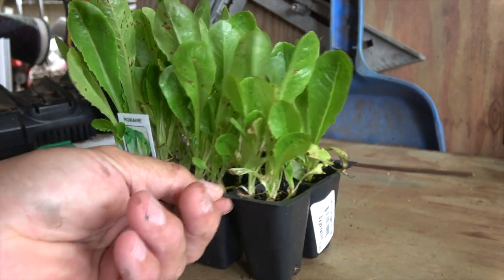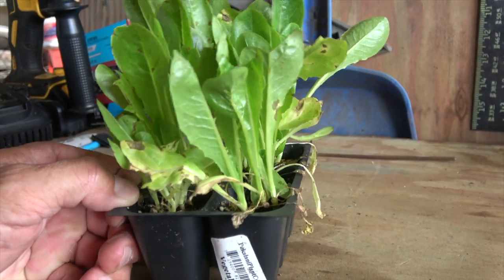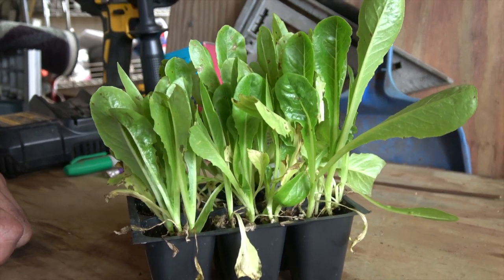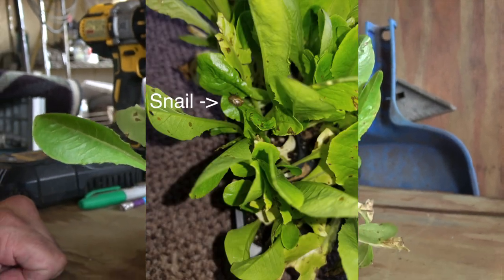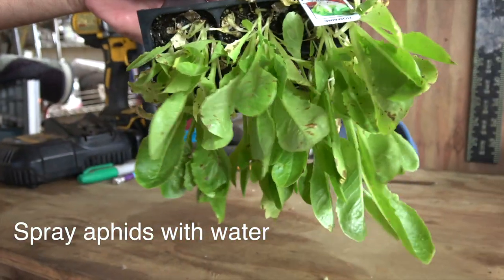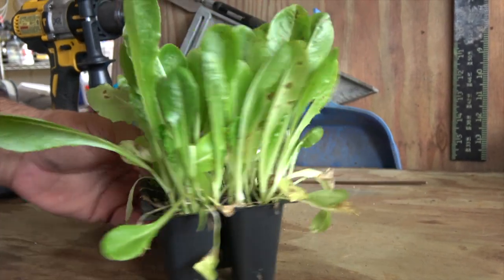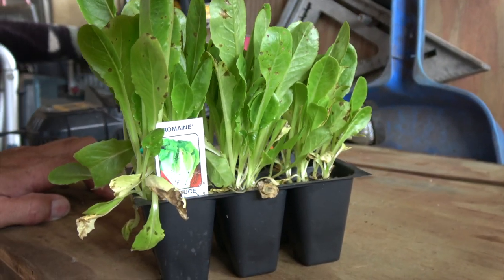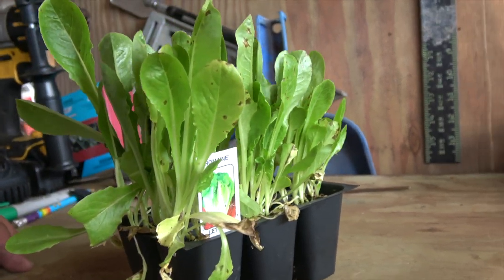Romain lettuce seedling, Snails, Aphids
Growing organically or naturally, transplanted seedling, Romain lettuce. Removing snails, and aphids in an organic way.